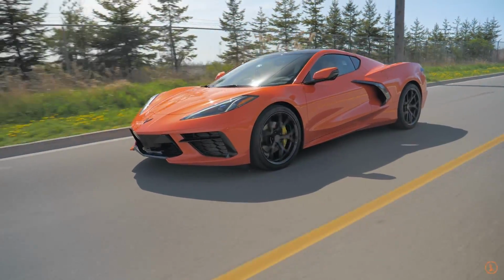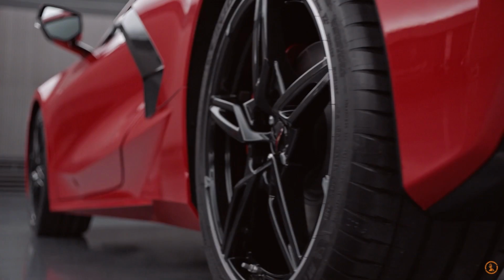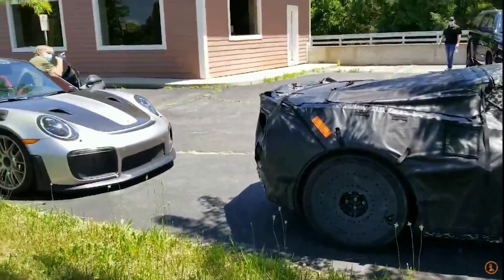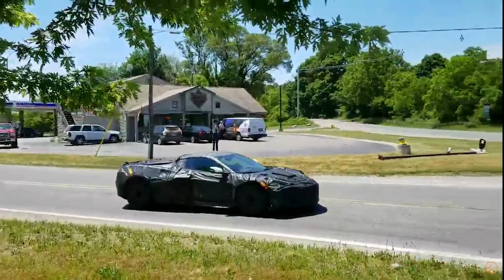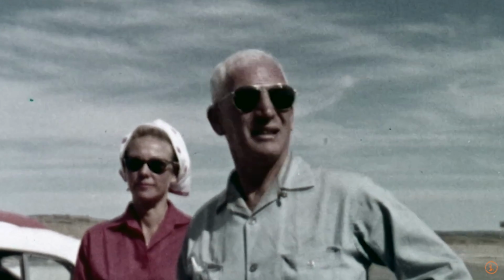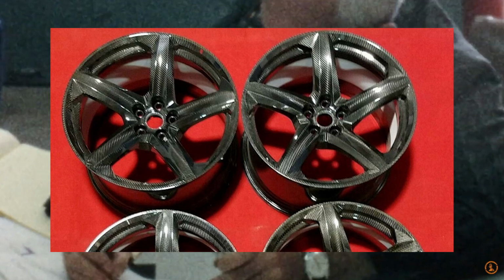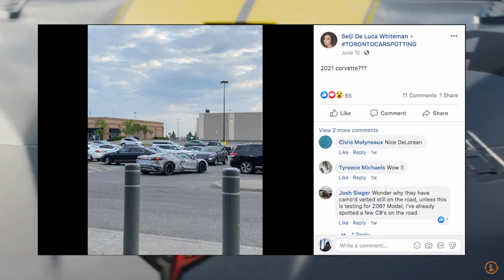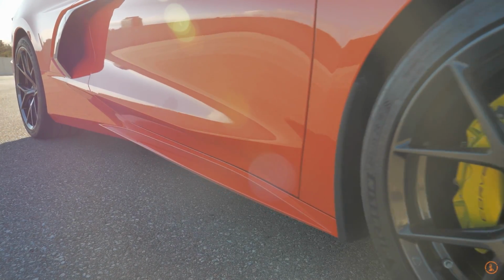2022 Corvette C8 Z06 SPOTTED! Active Aero, Carbon Fiber & Center Mounted Exhaust!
Hey everyone, welcome back to Daily Downshift. Today we have a whole slew of information relating to the 2022 Corvette C8 Z06 variant. It seems a few people were lucky enough to capture video of test mules. Interestingly enough, one of the prototypes features a center mount exhaust while the other two did not. We also see explore new photographs which feature a Z06 with active aero, updated bodywork and new carbon fiber rims. We hope you enjoy the information!

Here at Daily Downshift we're committed to uploading the latest car news, vehicle comparisons and entertaining automotive vlogs.